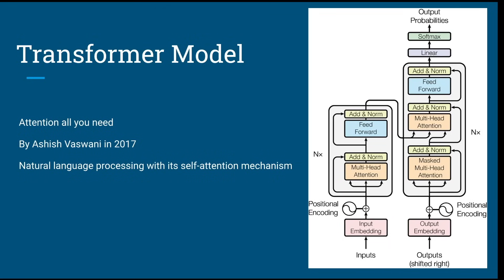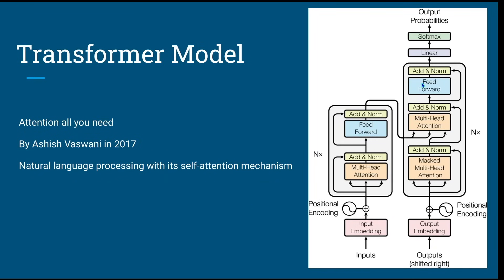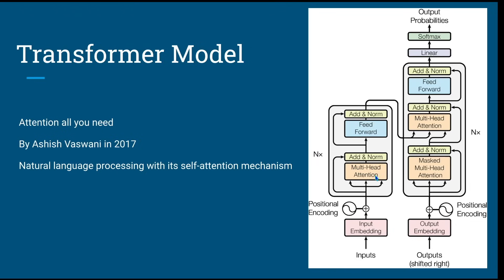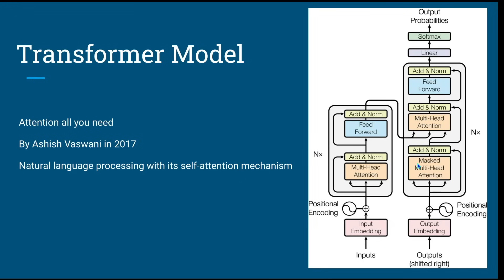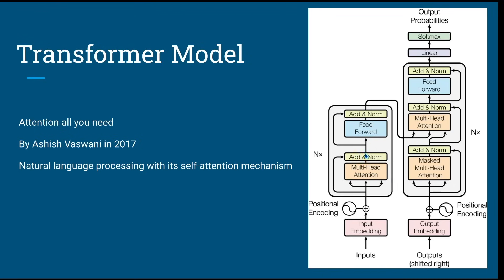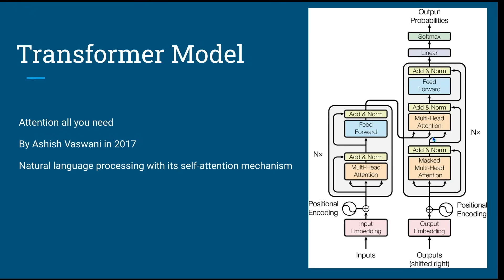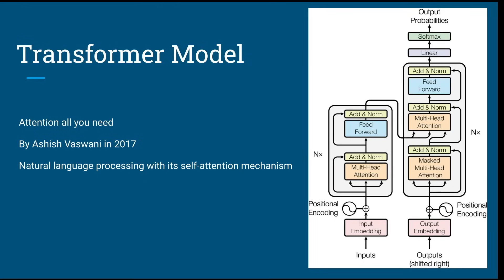9 Transformer Model Block and Line understanding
Welcome to our video tutorial on understanding neural networks and the transformer model. In this video, we will gradually build our knowledge from a single neuron to a powerful transformer model. So, let's get started!

Follow the link for refered presentation, presentation created by Anup only , which included the toy example , small scale example to understand the topic with more clearity

Also let you know from our side two main work in progress after which you get the more quality content
1. Registering the startup
2. Bulding our youtube studio

Love to here from you.

Future plan is for podcast related to mainly this topic Artificial Intelligence , in that. mainly basics and transformer model.